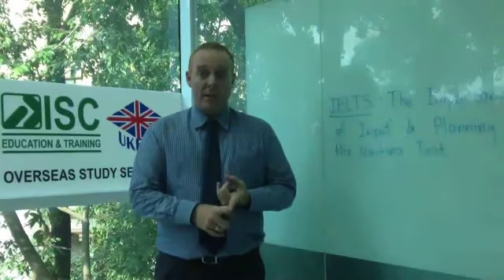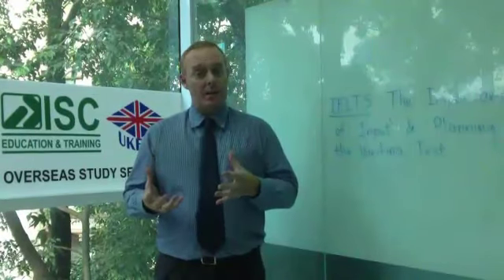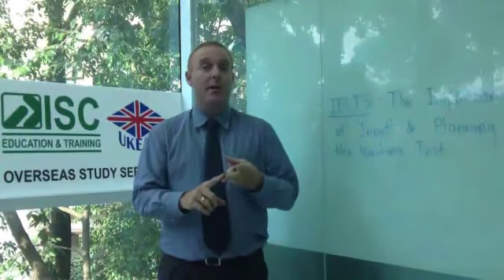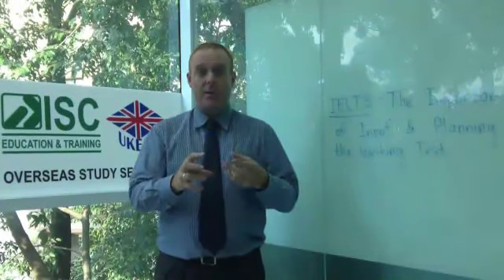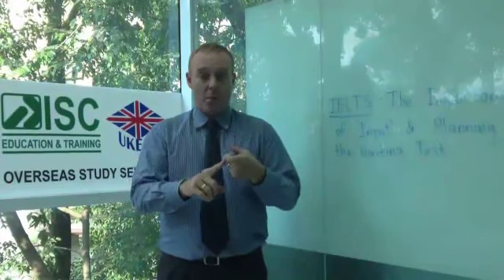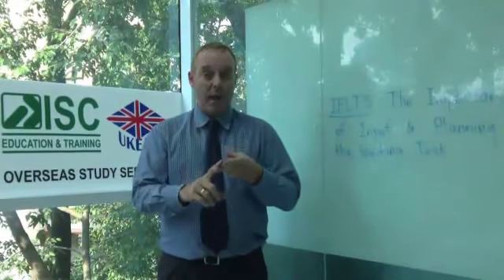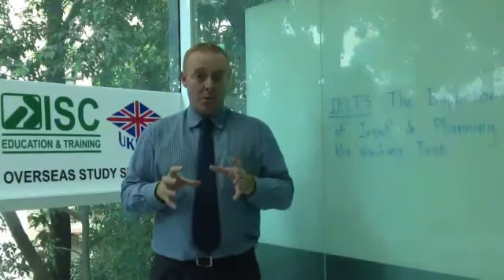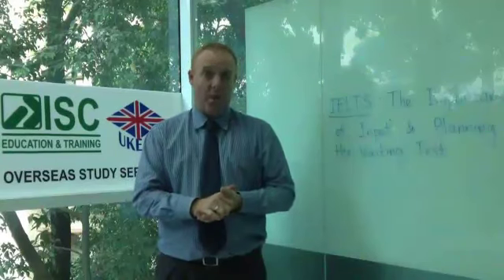The importance of "Input" and Planning for the IELTS test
Chuỗi Video hướng dẫn về du học Anh, Úc, Mỹ, New Zealand, Canada và Singapore, IELTS và các vấn đề khác. Nếu bạn muốn đặt câu hỏi cho ông Carl Owen - giám đốc khu vực của ISC-UKEAS, xin vui lòng điền thông tin và câu hỏi tại